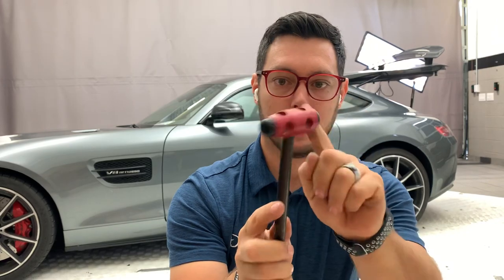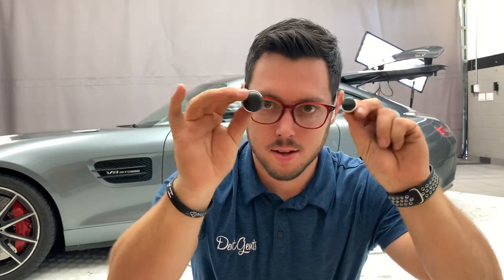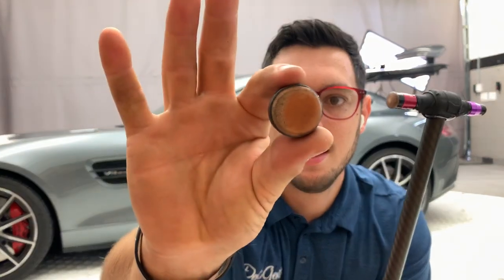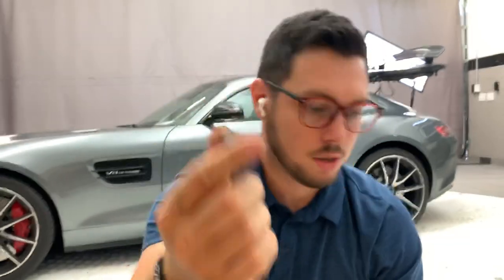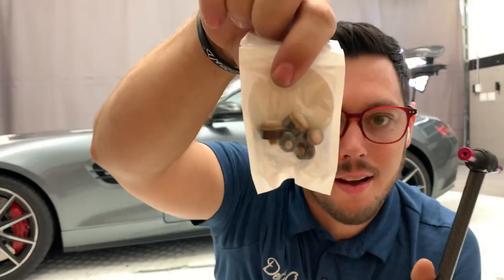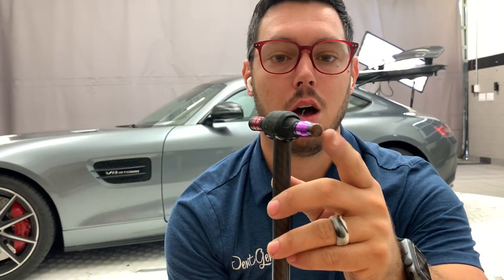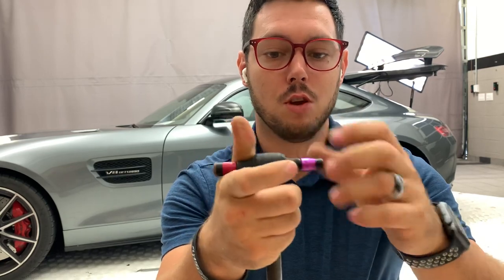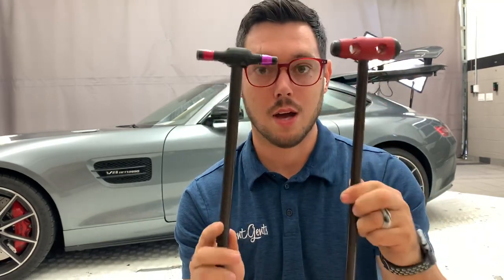Review of Leather blending tips by VIP.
Explanation of some of the uses and effectiveness of leather tips from VIP PDR tools. We also use endeavor tools crown jewel and rubber tips for point of reference.